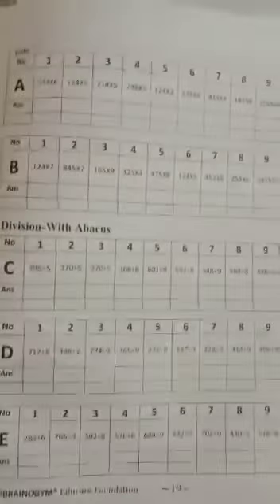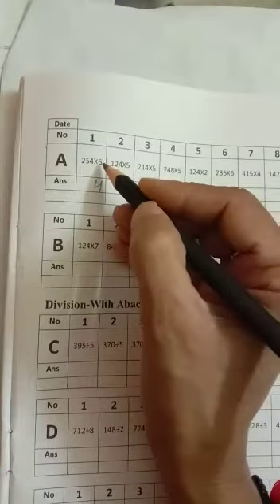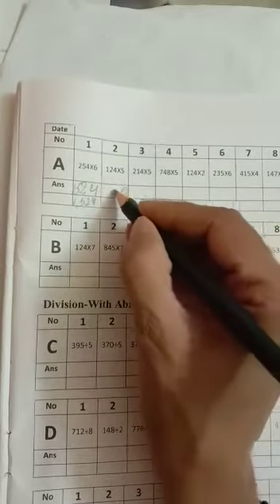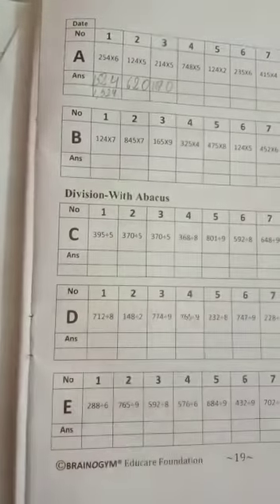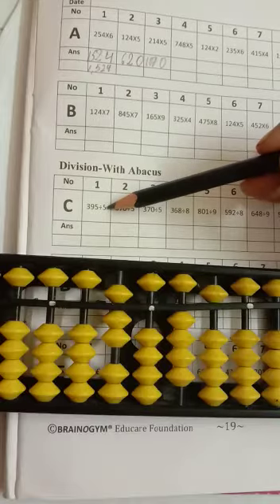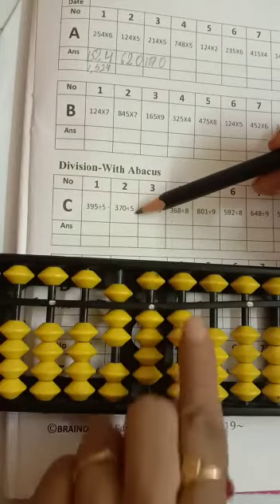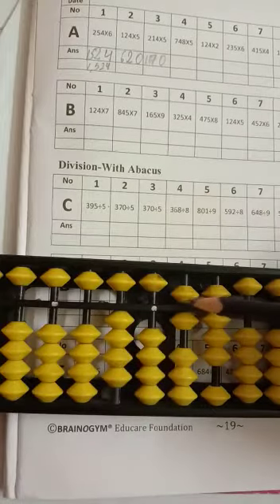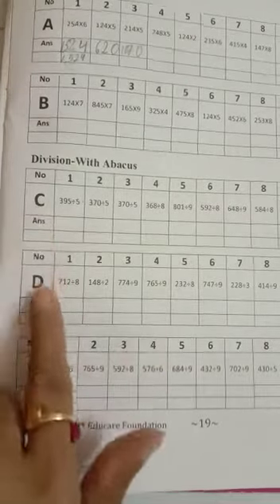M5a pn 19